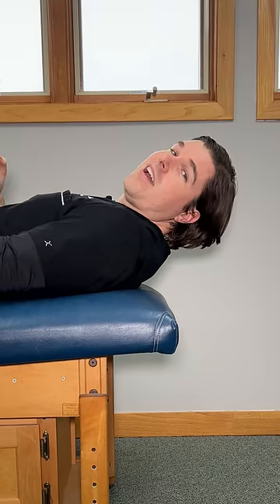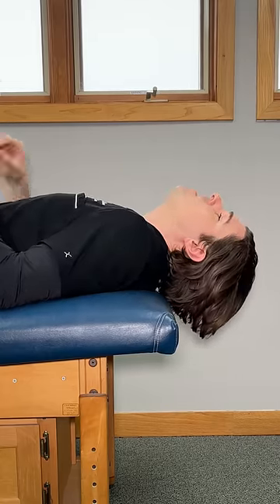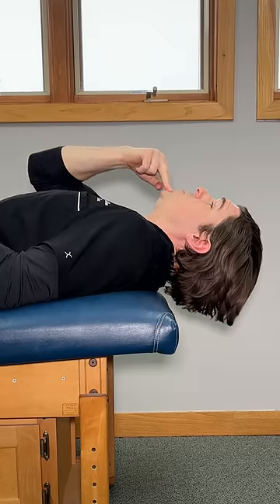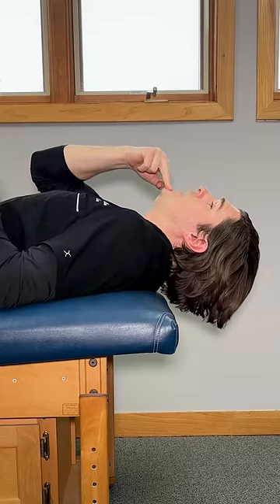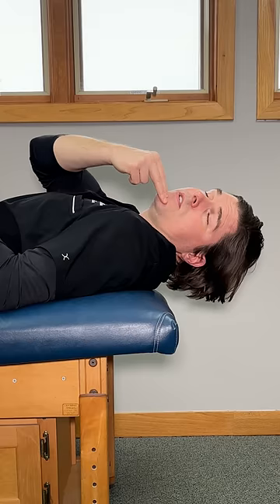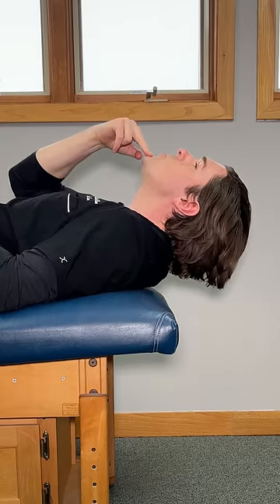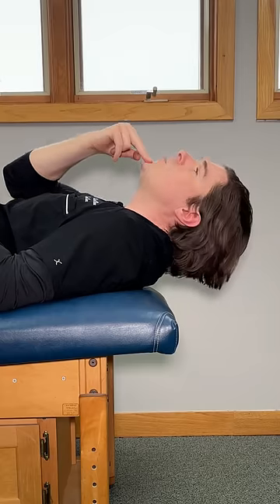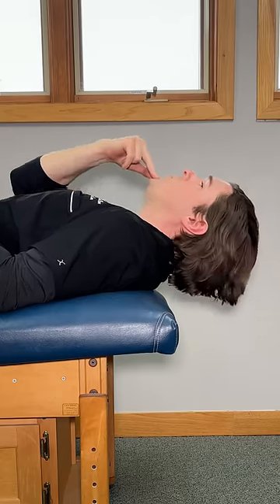Easy Way to Fix a Neck Hump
Dr. Rowe shows an easy exercise that may help self correct unsightly neck hump posture.

This exercise is great to do daily to help lengthen and strengthen muscles in the neck and upper back that are associated with a dowager's hump (aka neck or buffalo hump).

It can be done at home, requires no equipment, and can give quick results.